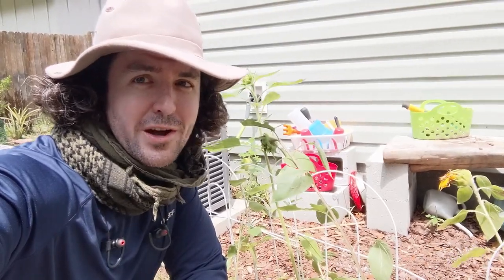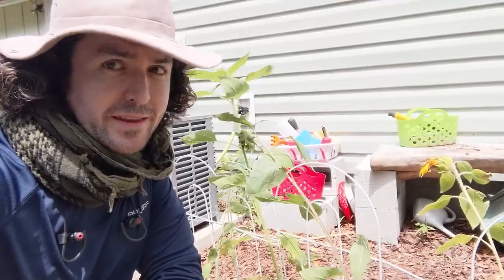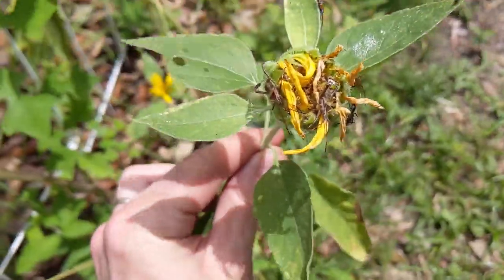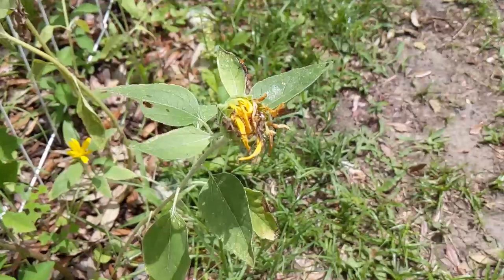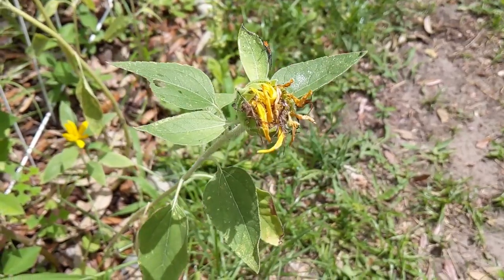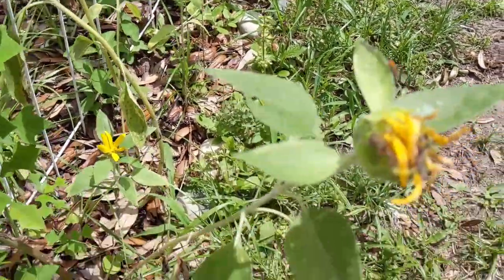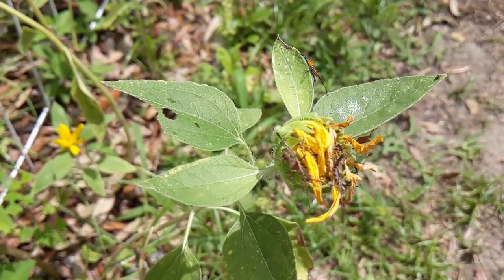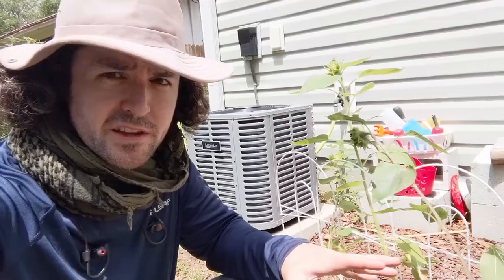Controlling Leaf Footed Bug Garden Pests With Sunflower Decoy Plants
In this video I show you some garden pests, leaf footed bugs, that I inadvertently trapped with some sunflowers.  Using decoy plants, or "trap" plants is a biological control helpful for dealing with pests that I was unaware of until I discovered these guys.  I'm only a novice gardener, but I love learning new things like this through hands on experience!